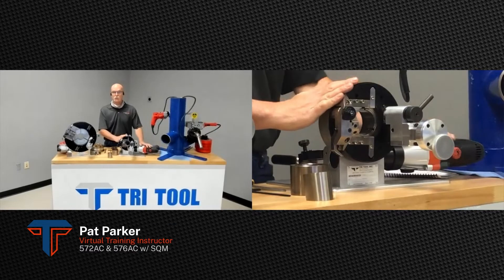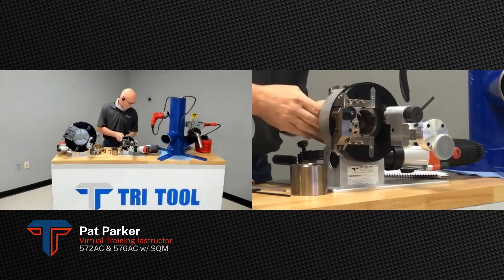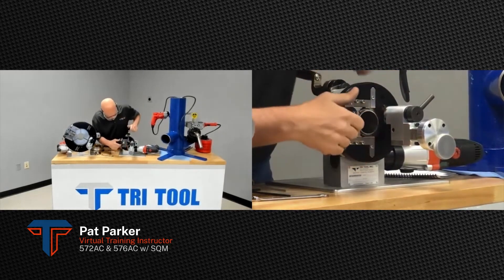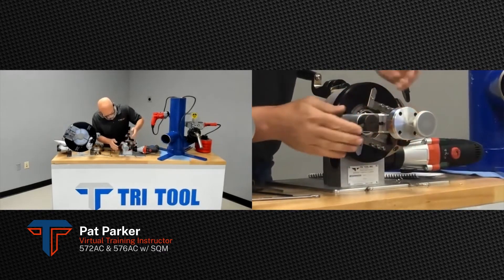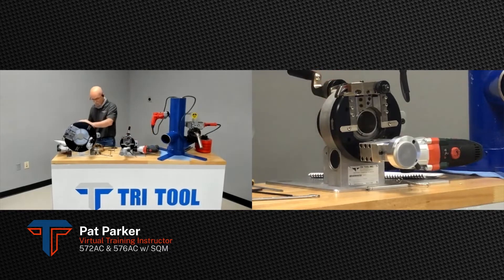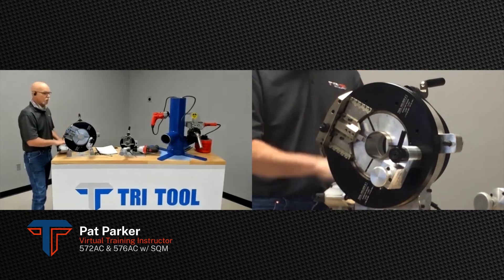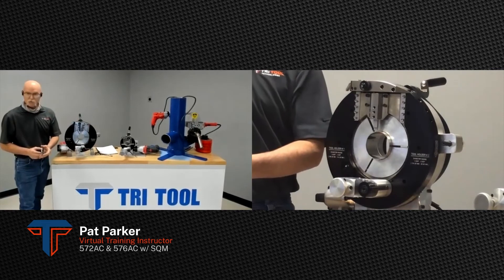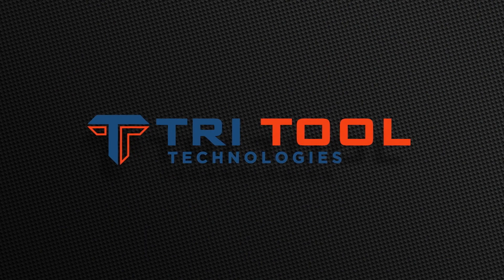572AC and 576AC w SQM Demo | Pipe and Tube Severing Solutions | Tri Tool Technologies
Watch Pat Parker as he assembles our 572AC and 576AC severing machines and puts them to the test on 3" tube.

The Model 572AC stainless steel tube cutting machine can cut tube and thin wall pipe from .25” to 2" and up-to .125" wall thickness. This tube cutting machine is perfect when precision is required.

The Model 576AC stainless steel tube cutting machine can cut tube and thin wall pipe from 2.000” to 6.625" up-to .156" wall wall thickness .